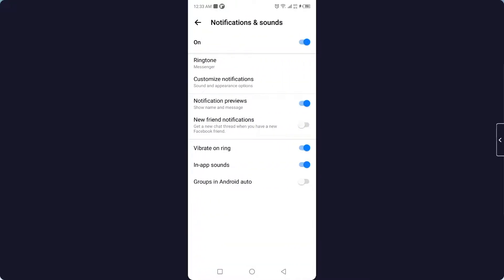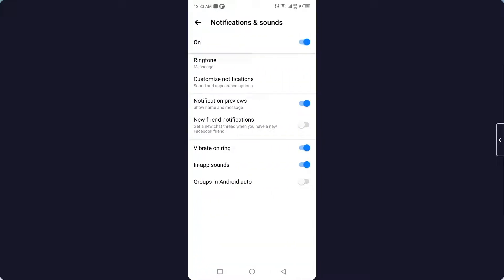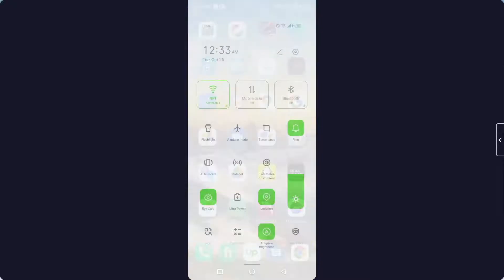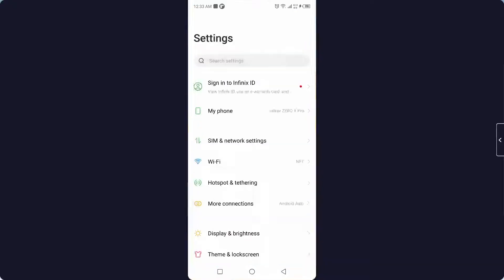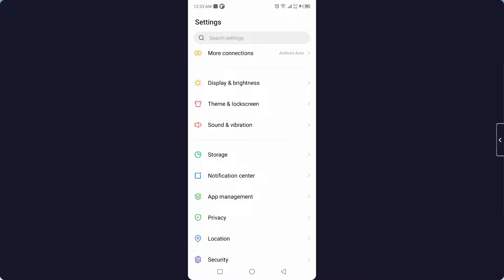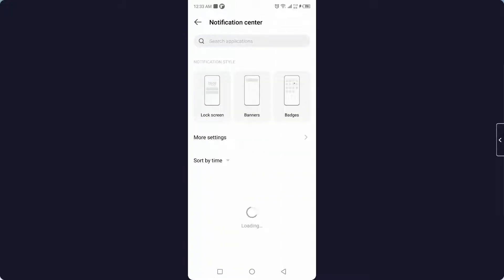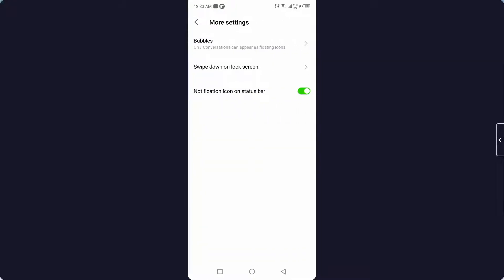How To See Unsent Messages On Messenger Iphone (2024)